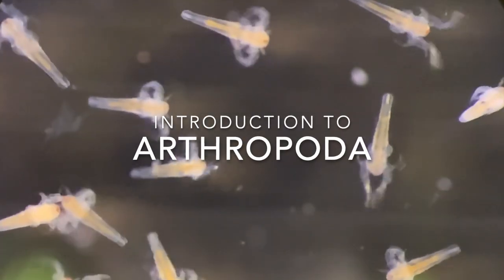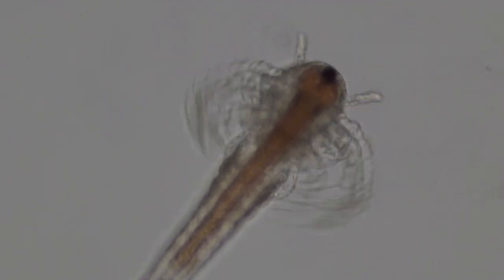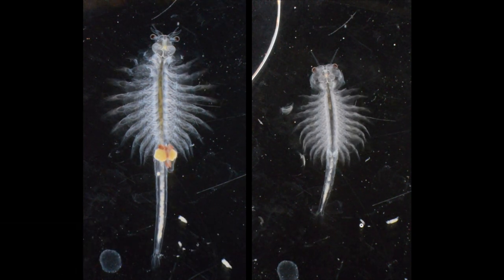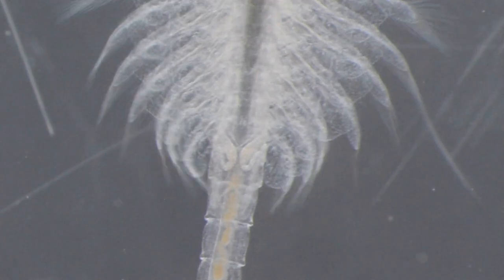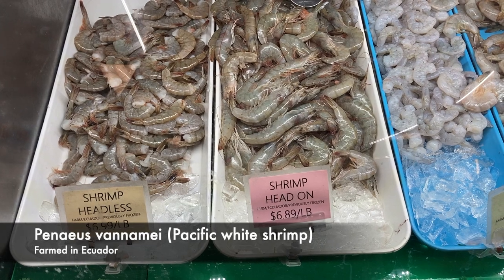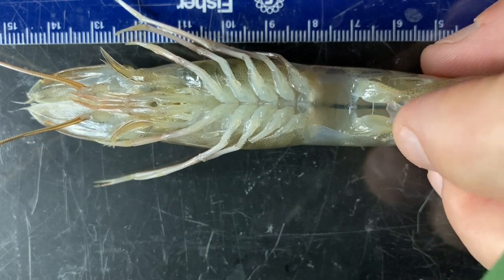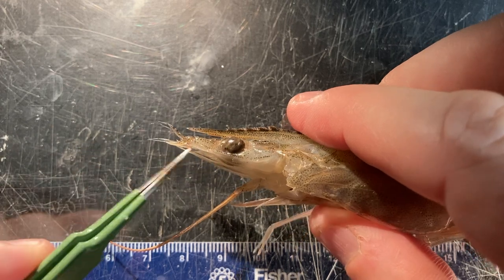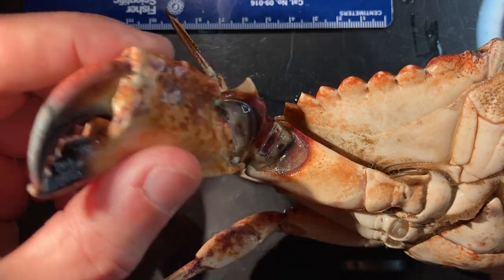Introduction to Arthropoda